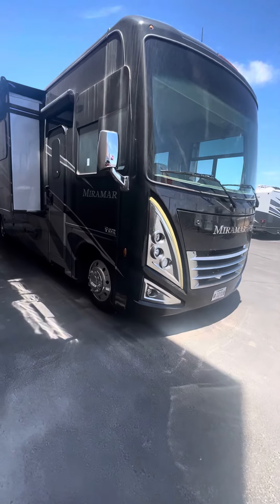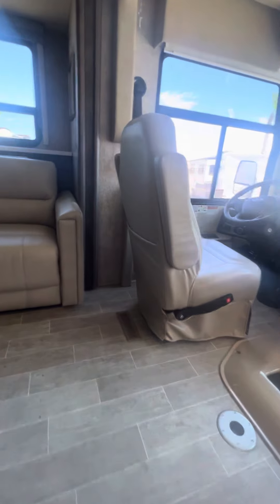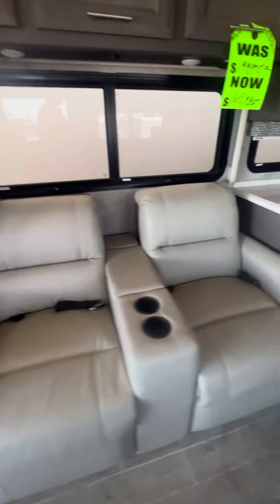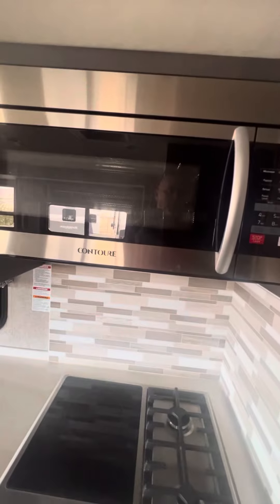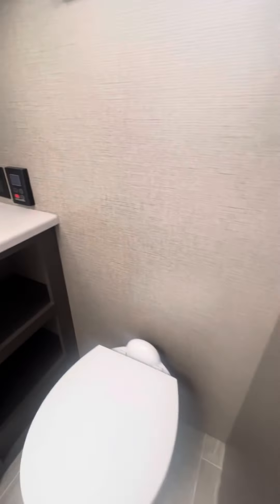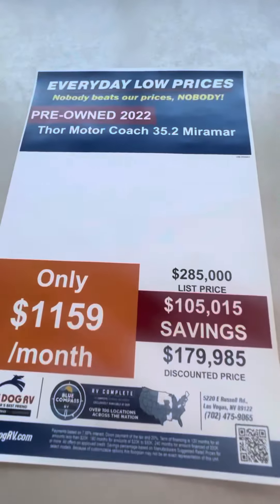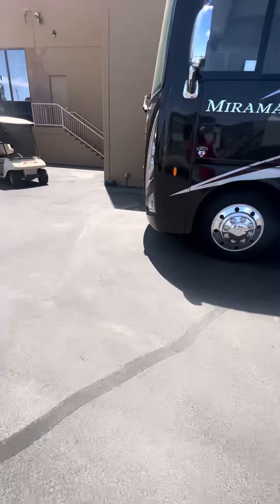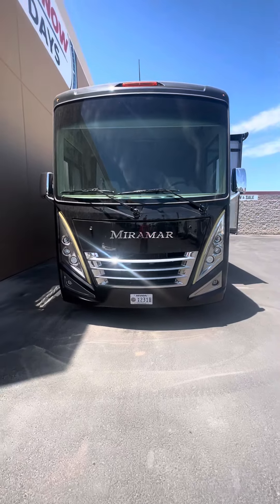2021 Miramar 35.2